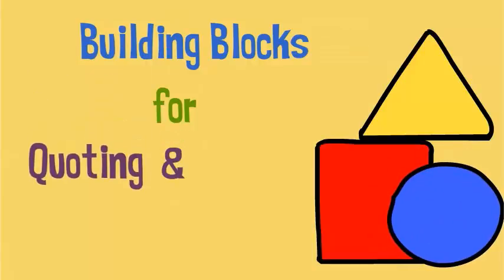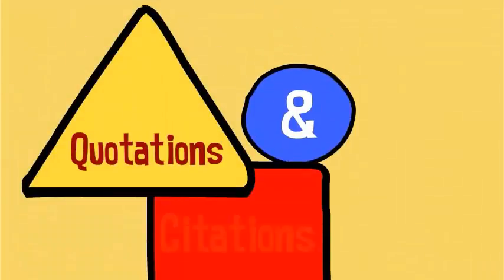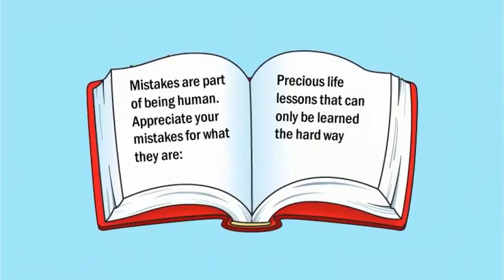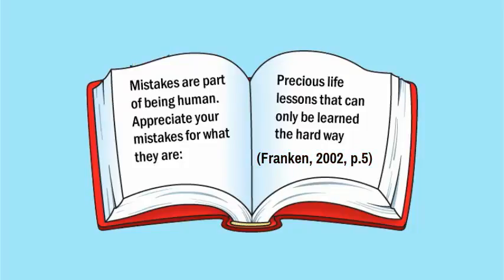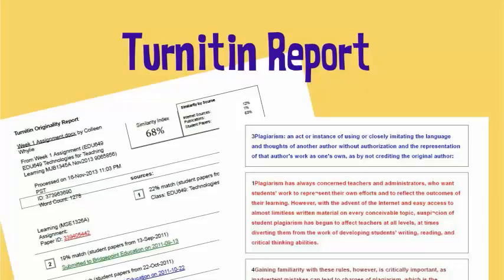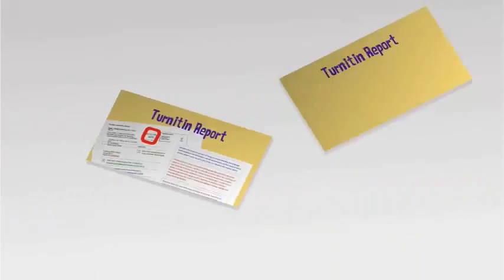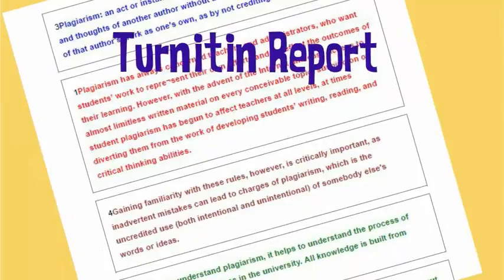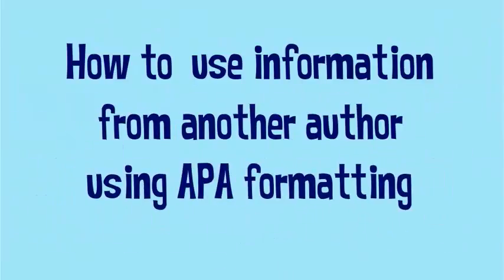ABC Quoting and Citing Using APA